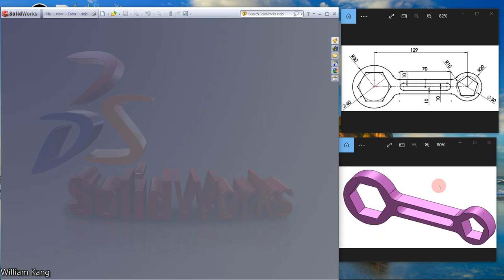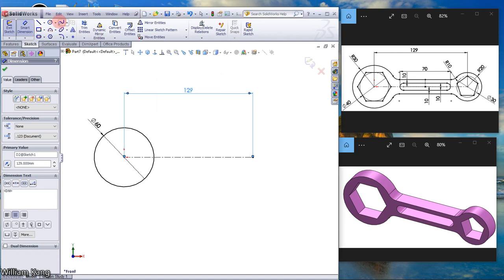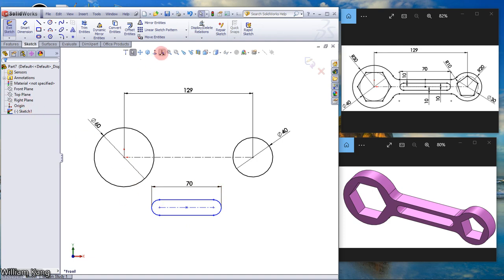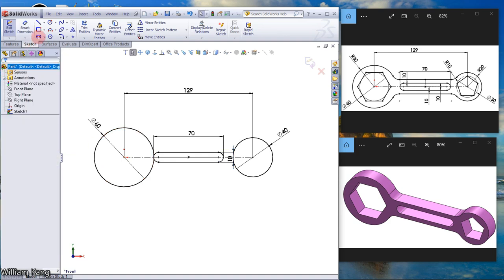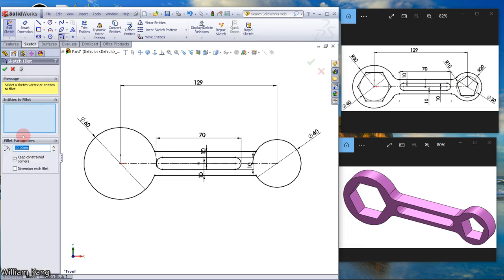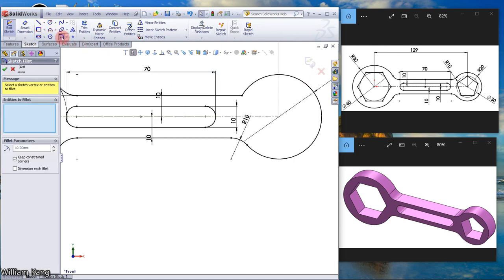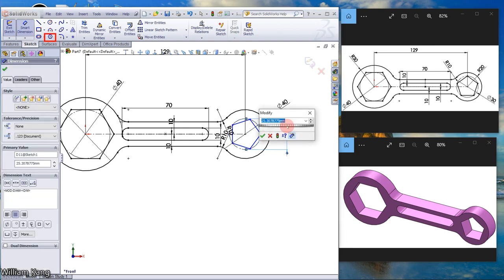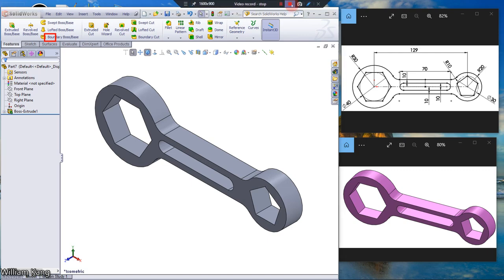Solidworks Tutorials 21 basic part modeling.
You will learn basic part modeling.